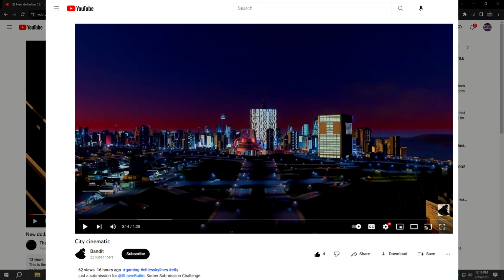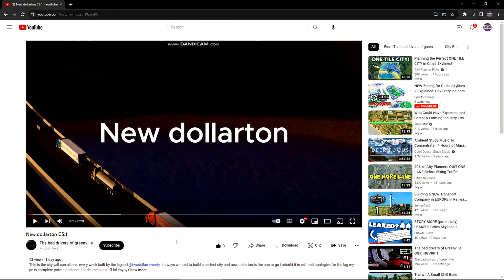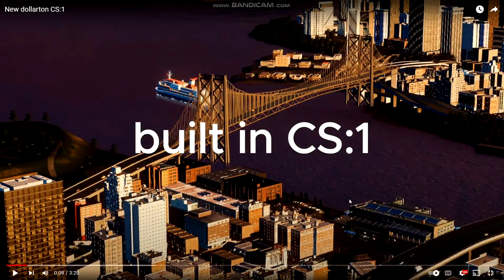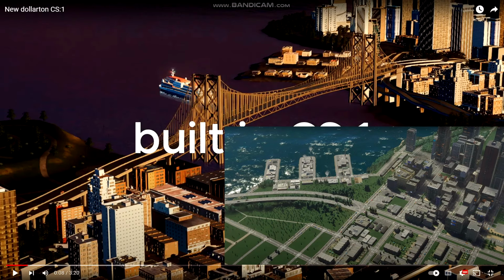New Dollarton RECREATED from Cities Skylines 2 inside Cities Skylines 1